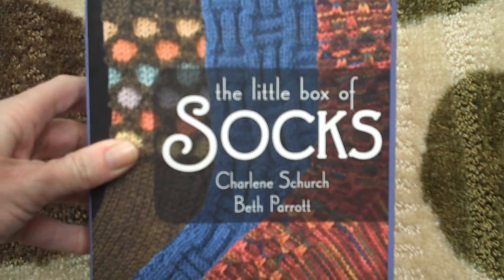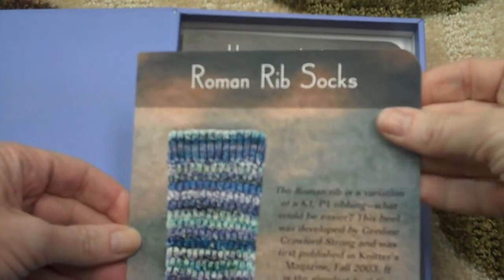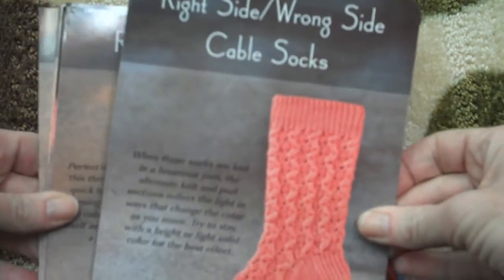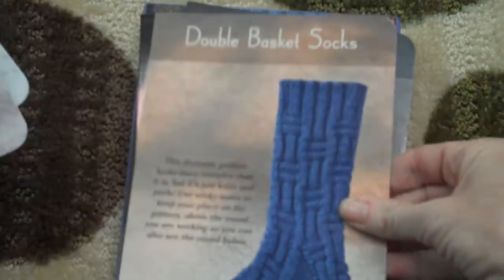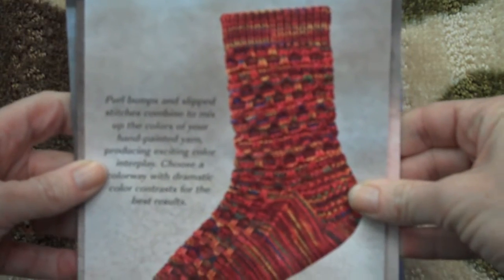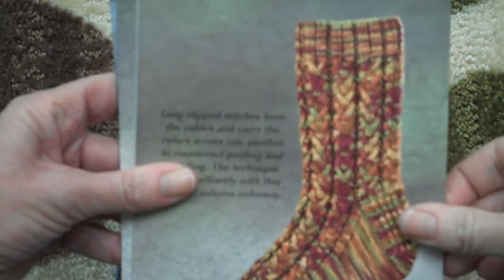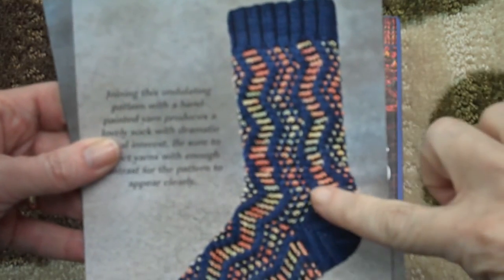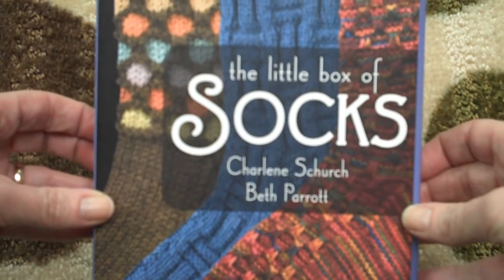Book Review - The Little Box of Socks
Kelley reviews "The Little Box of Socks" by Charlene Schurch.